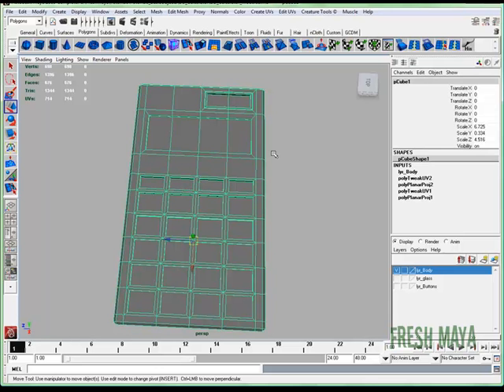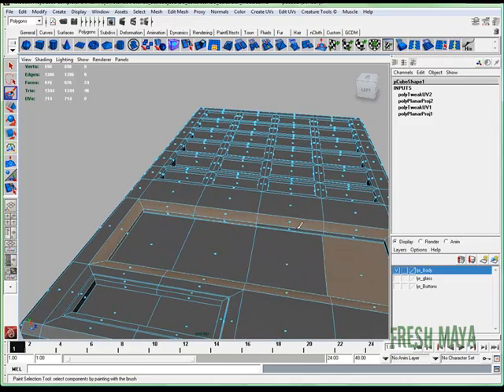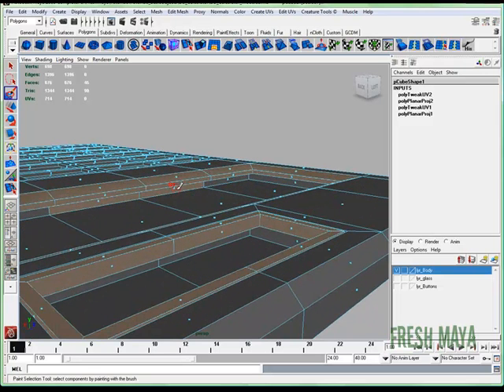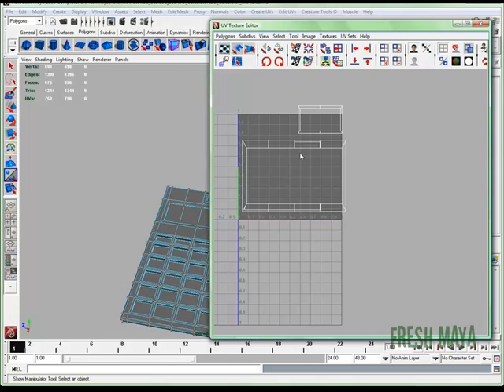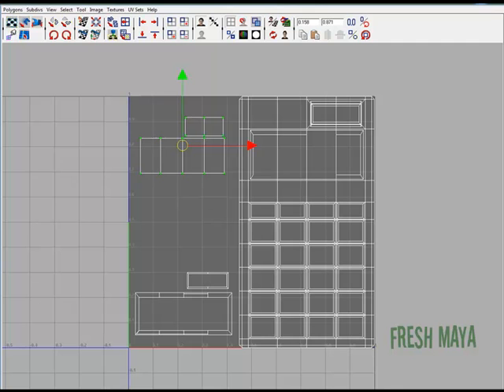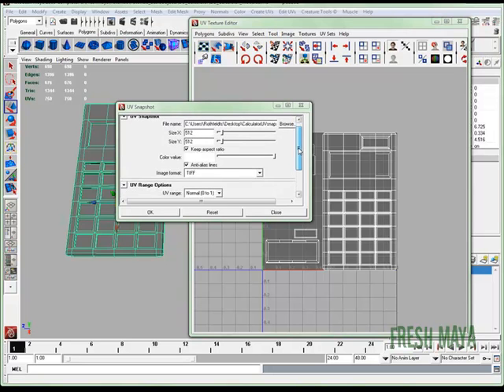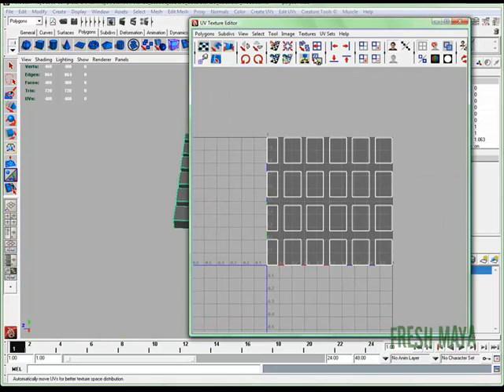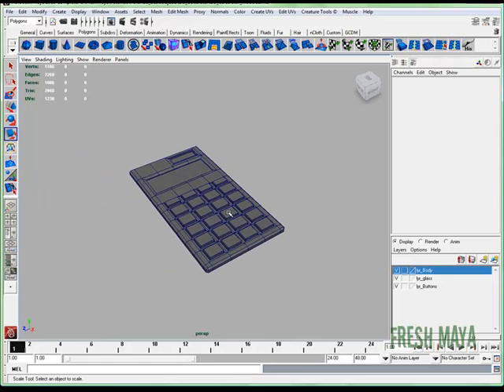Fresh Maya Tutorial: Basic Obect - Calculator (Part 2b)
In this Fresh Maya video, Eric shows you how to create simple uv maps for a basic calculator.